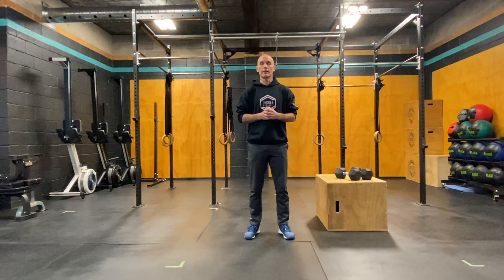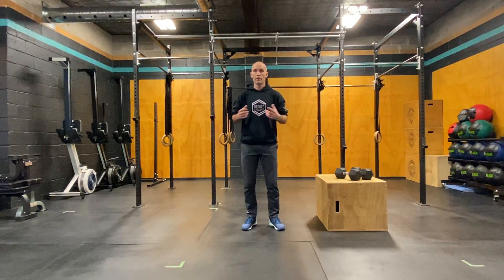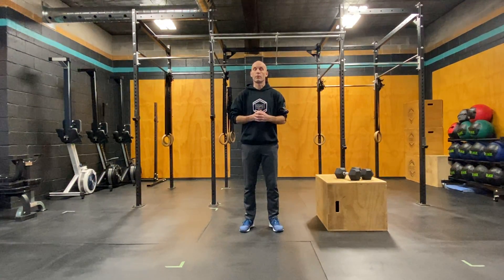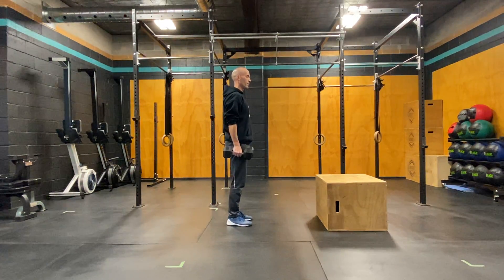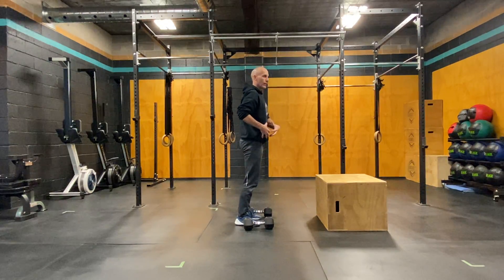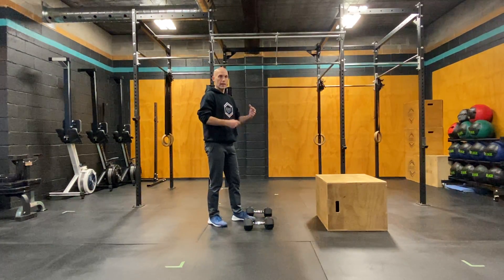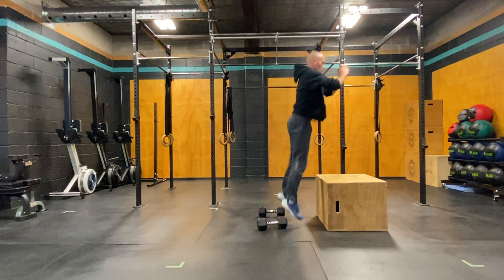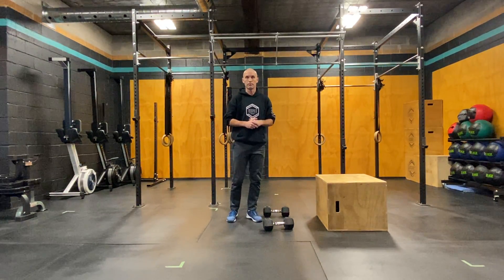Dumbbell Squat Jump Box Jump